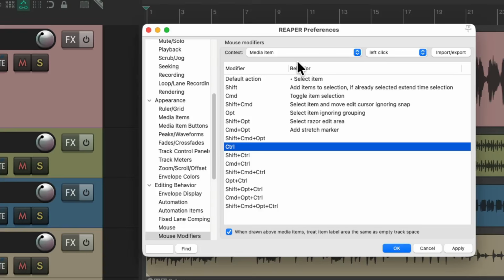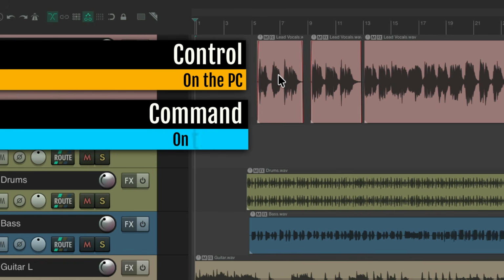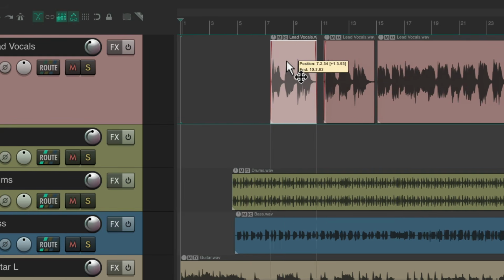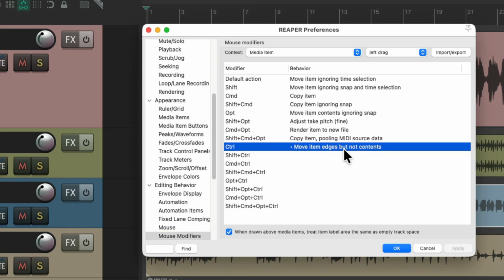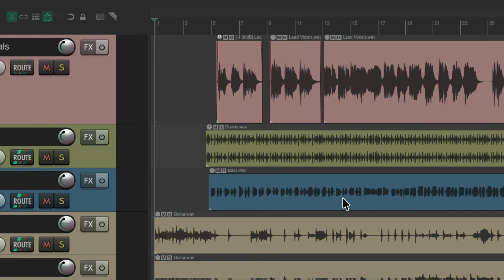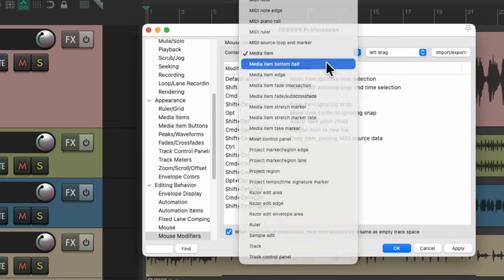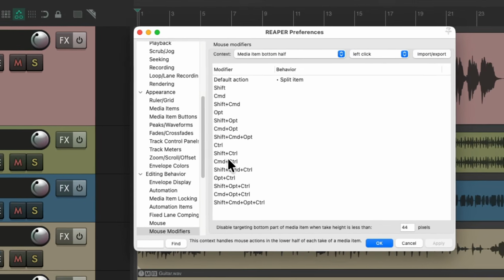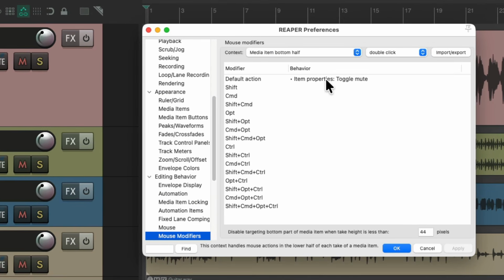The Best Mouse Modifiers - You Didn't Know - Part 2